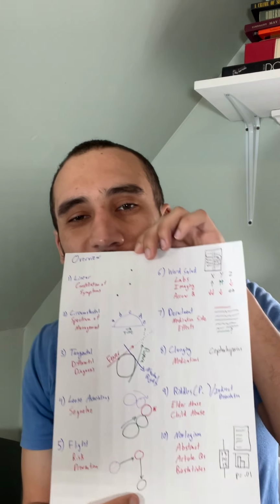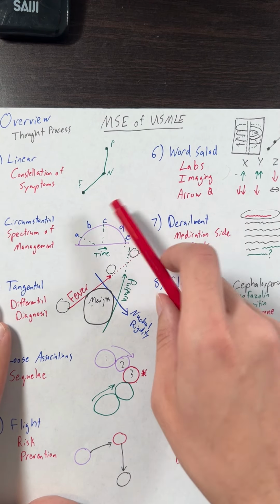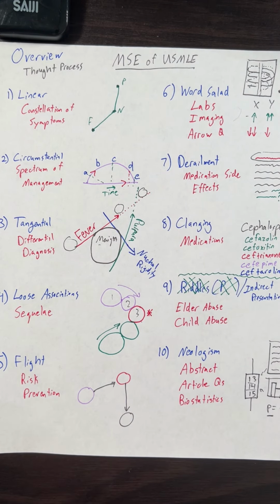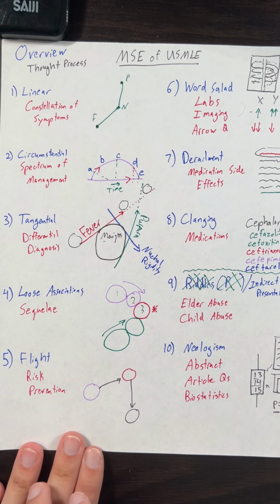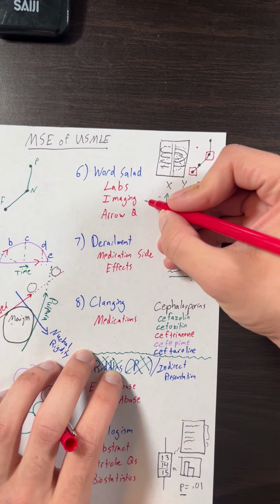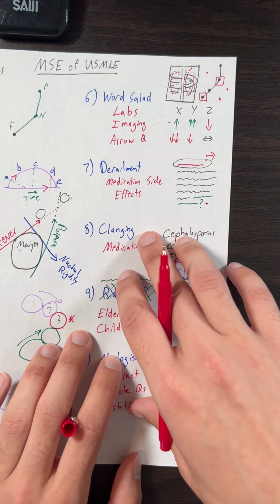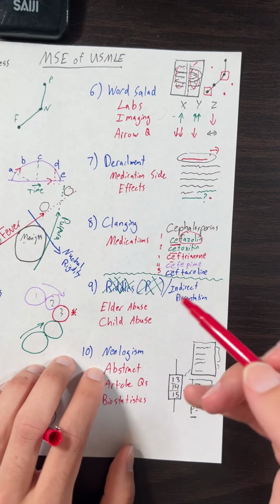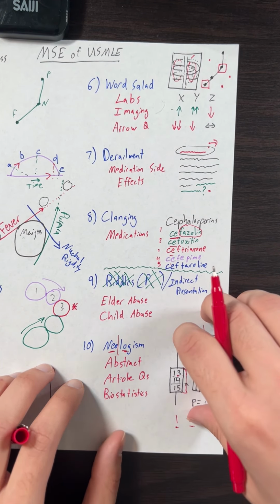Introduction: Thought Process + USMLE Qs